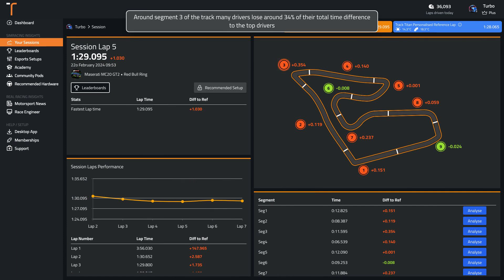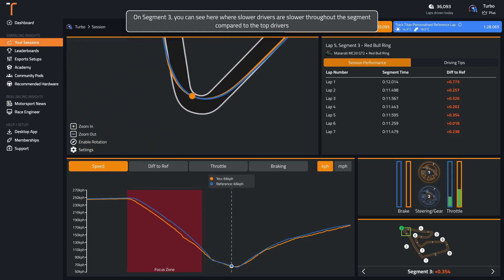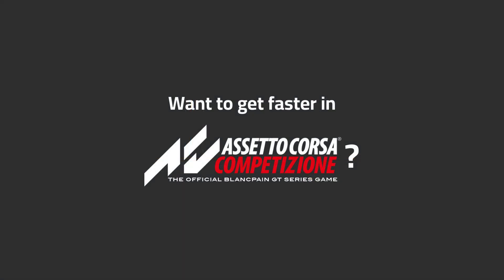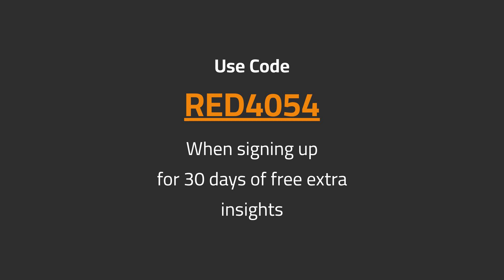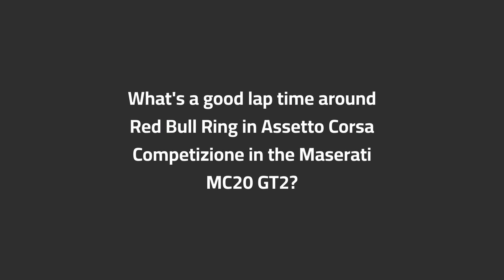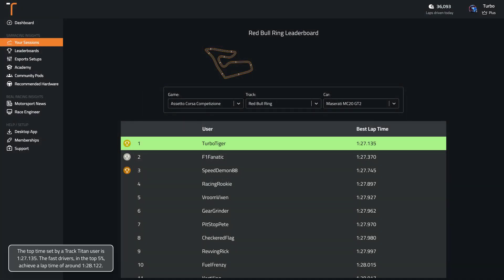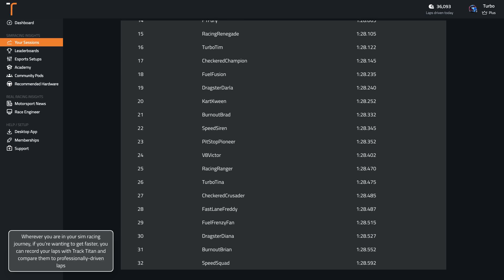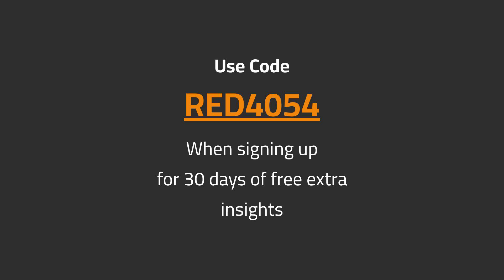ACC Red Bull Ring Maserati MC20 GT2 (Dry) Track Guide (Hotlap + Telemetry)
Sign up with the code RED4054 for 30 days of unlimited data insights and virtual coaching

Delve into the Red Bull Ring circuit on ACC driving the Maserati MC20 GT2, as we discuss the iconic circuit and how you can master it.

Track: Red Bull Ring
Car: Maserati MC20 GT2
Game: Assetto Corsa Competizione
Weather: Dry

00:00 Onboard Hot Lap
01:29 Analysis of Common Mistakes
02:09 Braking and Key Points Guide
04:17 What's a good time around Red Bull Ring in the Maserati MC20 GT2 in Assetto Corsa Competizione?